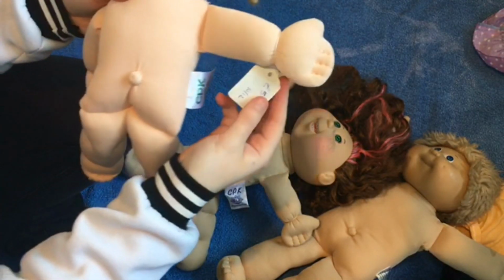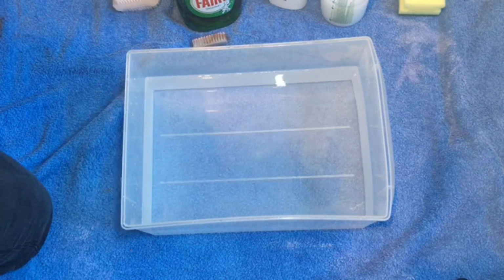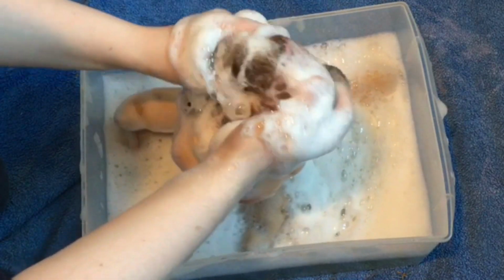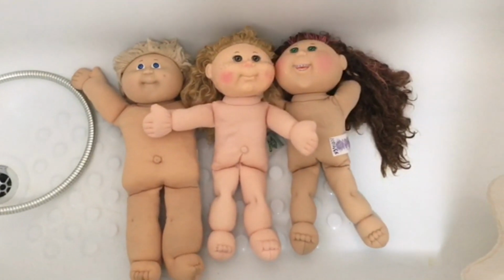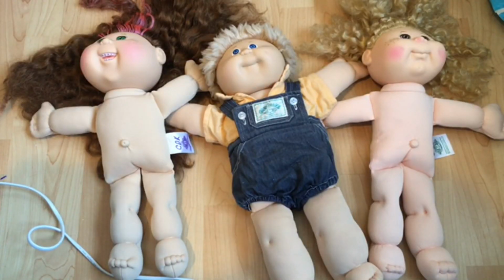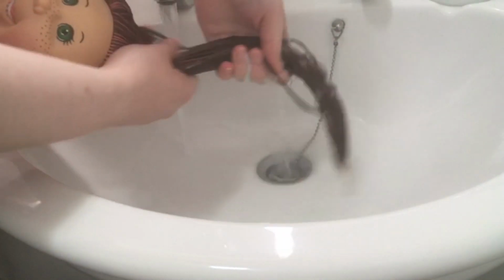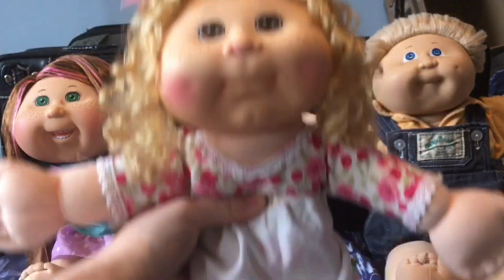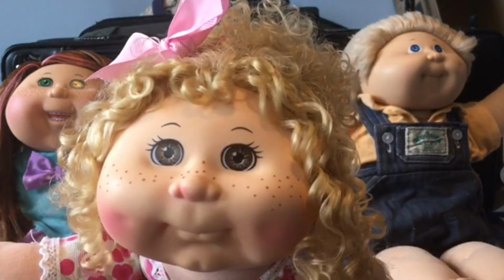Cleaning Cabbage Patch Kids!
Pronouns: They/He